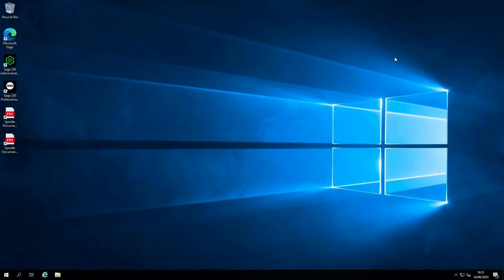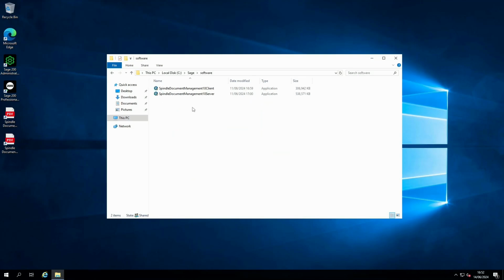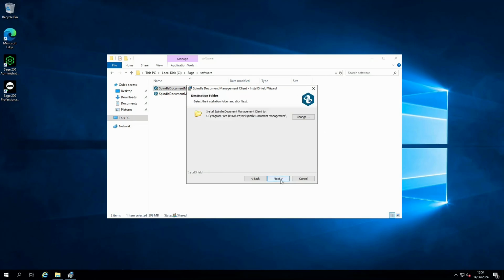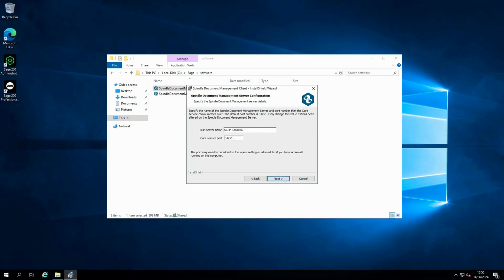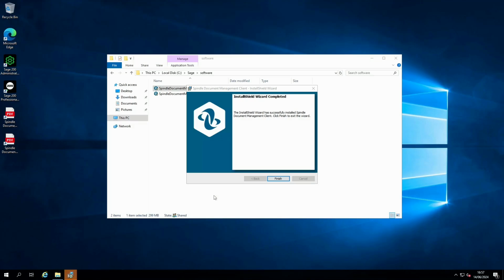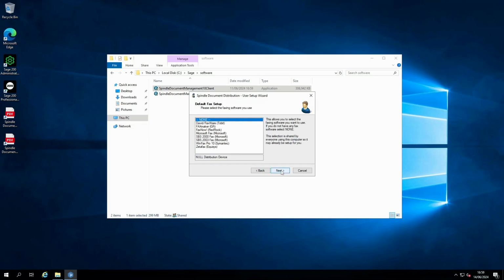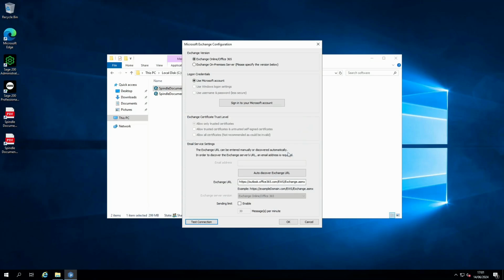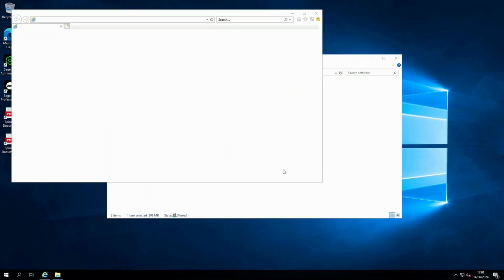How To Install Spindle Client In Sage 200: Step-by-step | Sage 200 Help and Support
Hello and welcome to "installing Spindle Client in Sage 200". In this video we will talk you through installing and setting up Spindle Client.